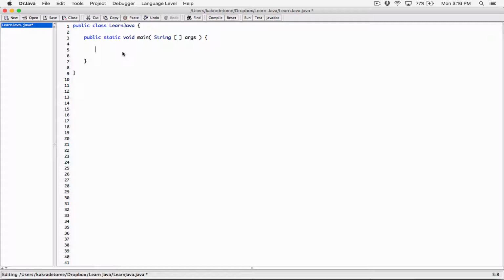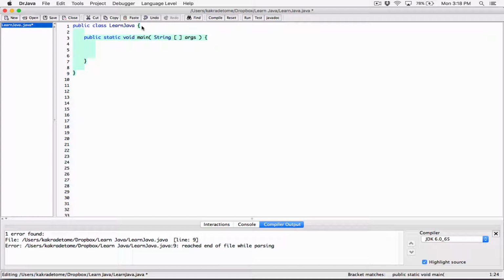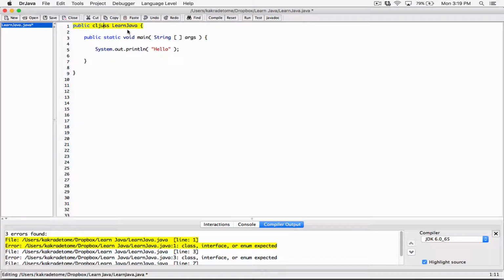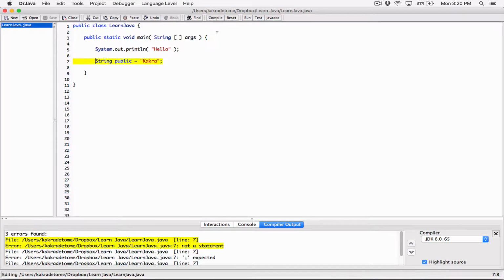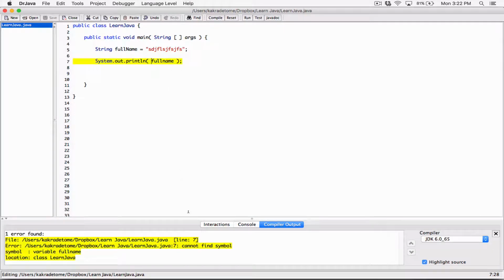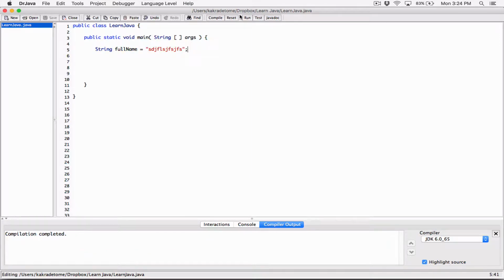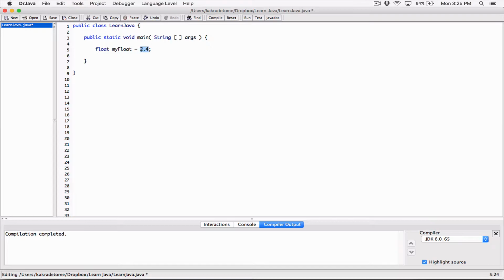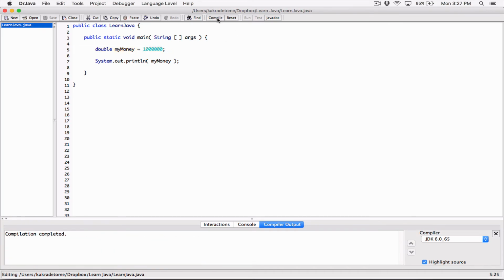67. (Part 1) Errors to avoid - Learn Java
Learn Java
Errors to avoid